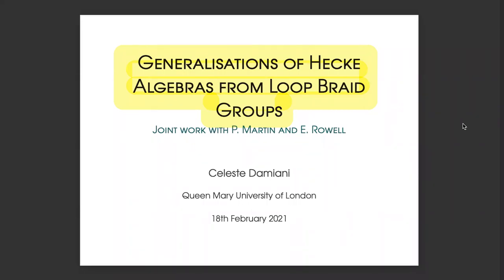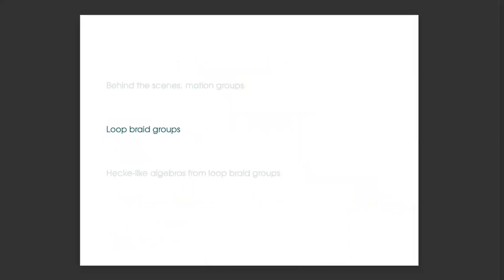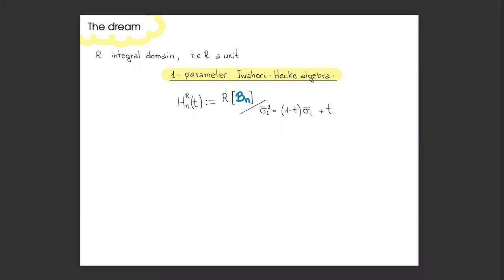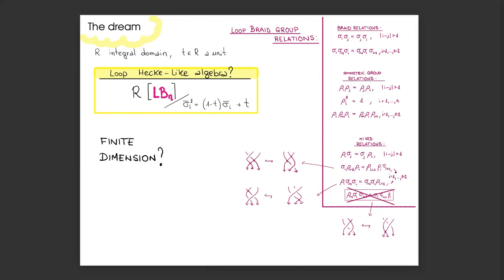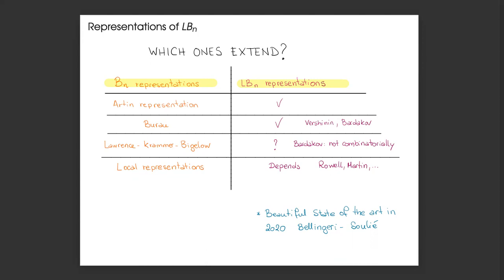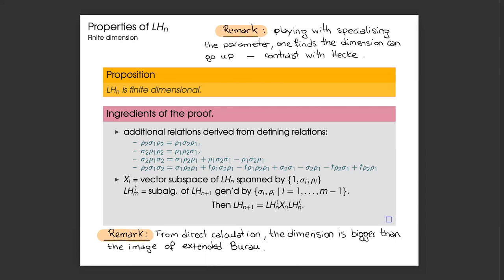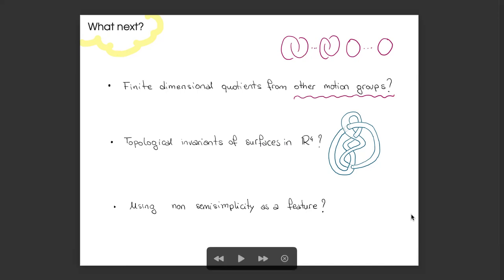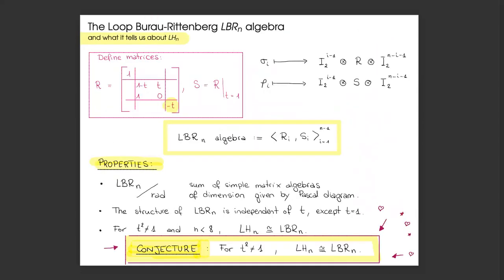CUNYRT: 2/19/2021: Celeste Damiani (London), "Gen's of Hecke algebras from loop braid groups"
This work takes inspiration from the braid group revolution ignited by Jones in the early 80s, to study representations of the motion group of the free unlinked circles in the $3$ dimensional space, the loop braid group~$LB_n$. Since $LB_n$ contains a copy of the braid group $B_n$ as a subgroup, a natural approach to look for linear representations is to extend known representations of the braid group $B_n$. Another possible strategy is to look for finite dimensional quotients of the group algebra, mimicking the braid group / Iwahori-Hecke algebra / Temperlely-Lieb algebra paradigm. Here we combine the two in a hybrid approach: starting from the loop braid group $LB_n$ we quotient its group algebra by the ideal generated by $(\sigma_i + 1)(\sigma_i-1)$ as in classical Iwahori-Hecke algebras. We then add certain quadratic relations, satisfied by the extended Burau representation, to obtain a finite dimensional quotient that we denote by~$LH_n$. We proceed then to analyse this structure. Our hope is that this work could be one of the first steps to find invariants à la Jones for knotted objects related to loop braid groups.